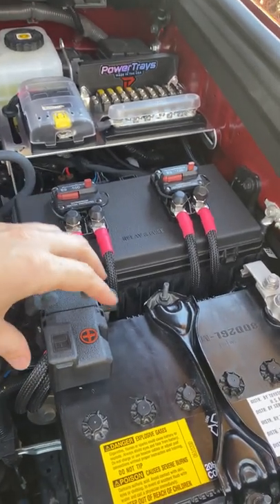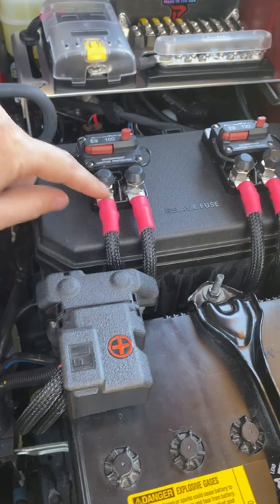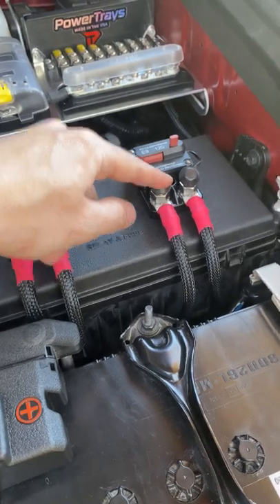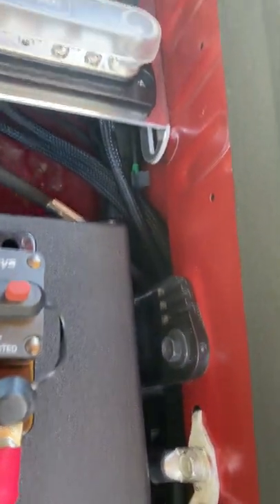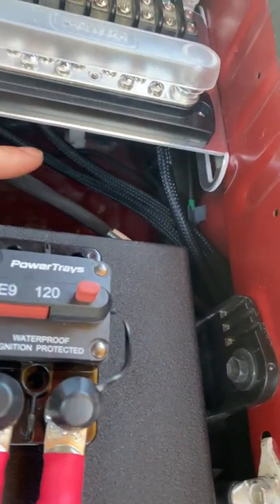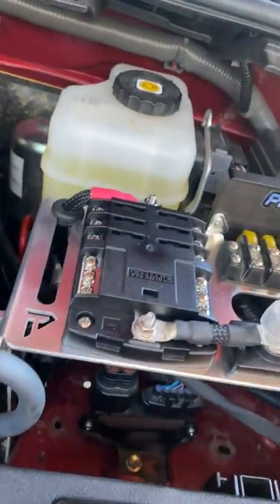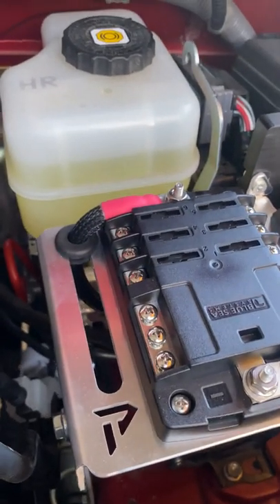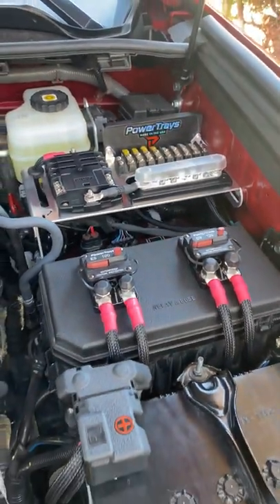How Dual Circuit Breakers work with the Switch-Pros PowerTray System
Switch-Pros PowerTray with Dual Circuit Breaker Option on a 2020 Toyota 4Runner.